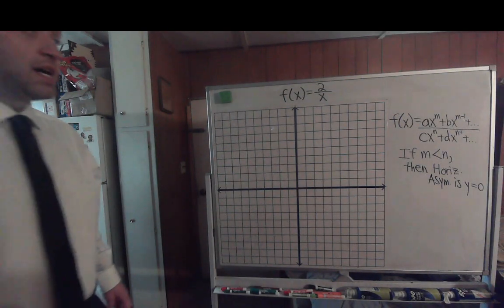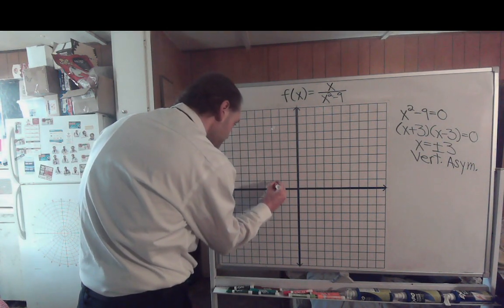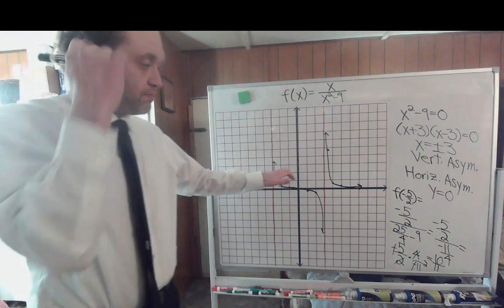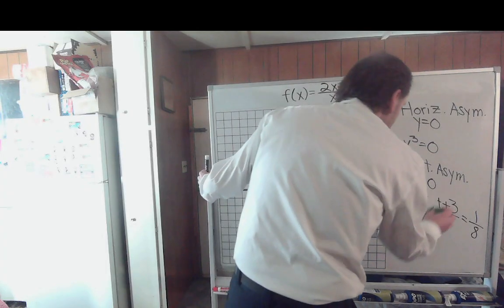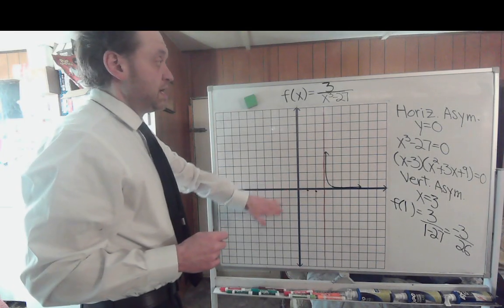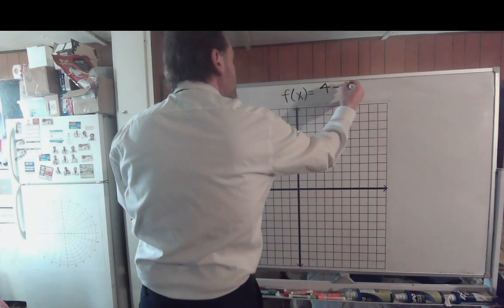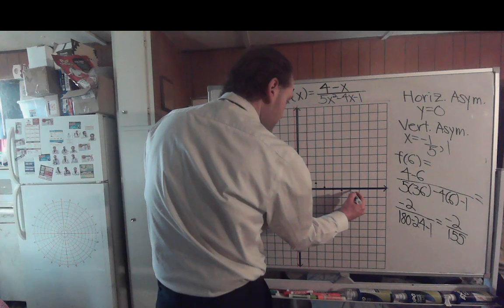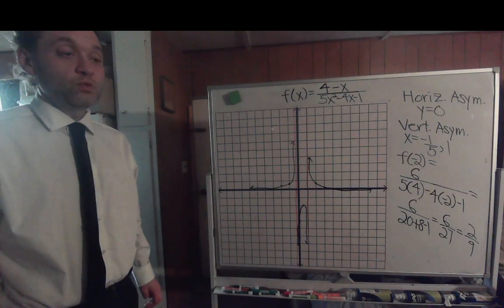Graphing Rational Functions: m less than n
Graphing Rational Functions of the type where the degree of the numerator is less than the degree of the denominator.

In this case, the horizontal asymptote is always y=0.  The Vertical Asymptote is where the denominator equals 0.

Under certain conditions, some rational functions don't have a vertical asymptote, and the graph actually can cross the horizontal asymptote.